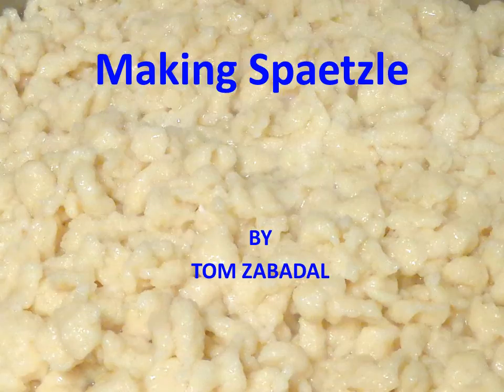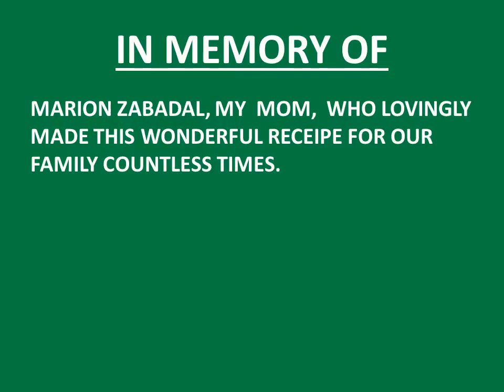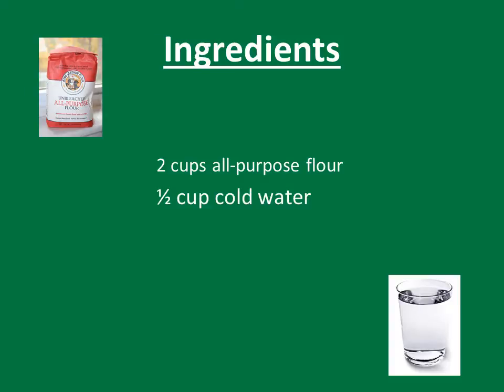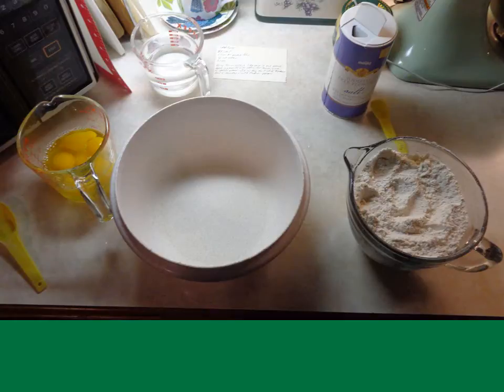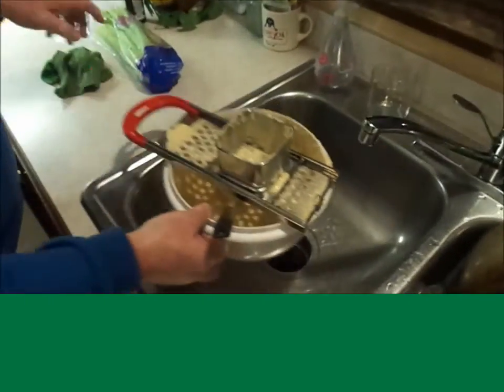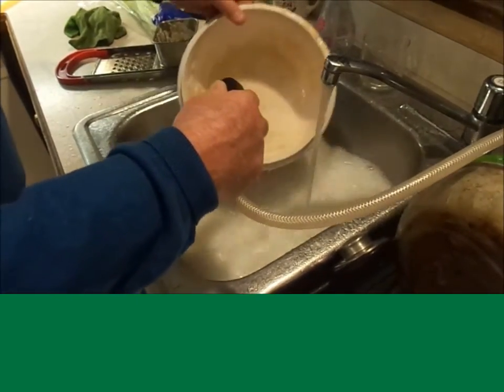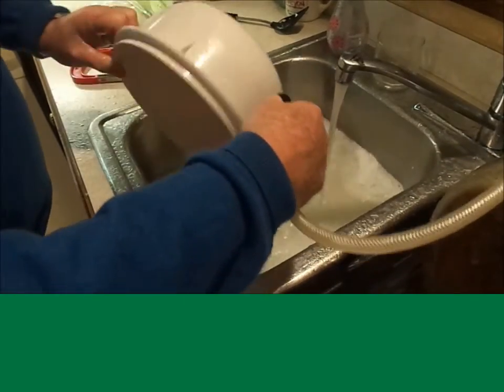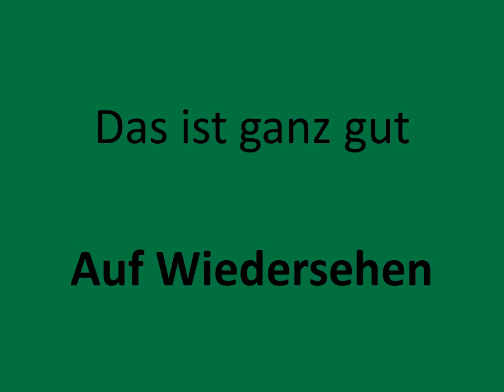Making Spaetzle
This is an old family receipe for a delicious German egg dumpling called Spaetzle